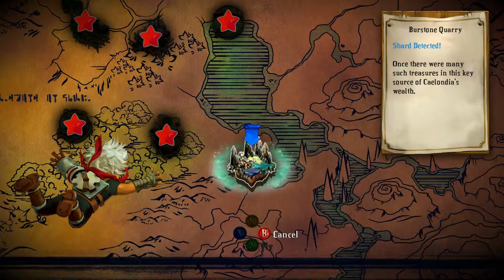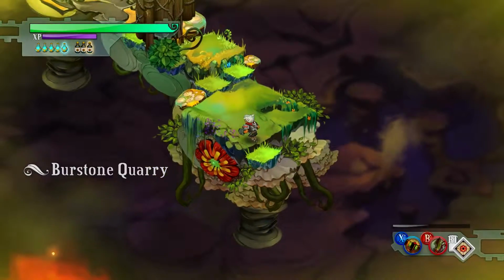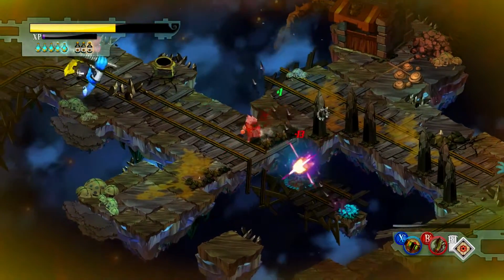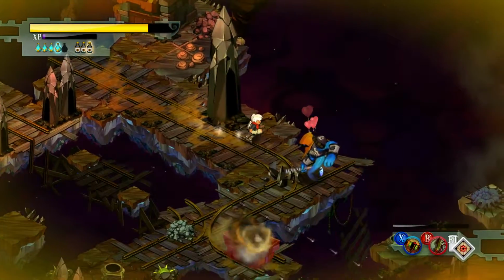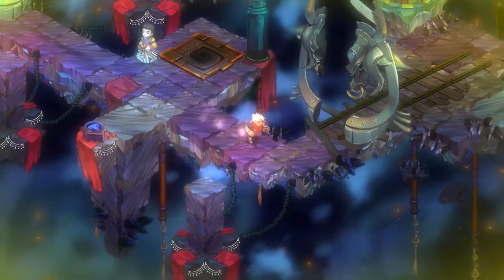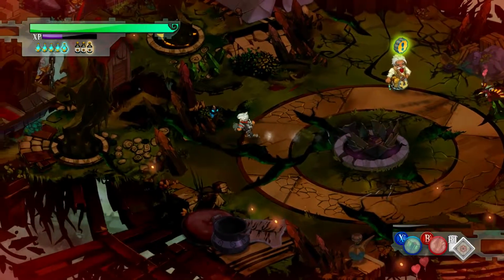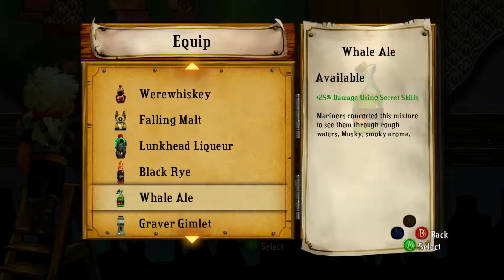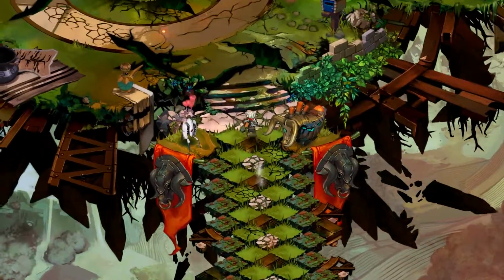Bastion #40 (1080p 60fps)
Bastion is an action role-playing experience that redefines storytelling in games, with a reactive narrator who marks your every move. Explore more than 40 lush hand-painted environments as you discover the secrets of the Calamity, a surreal catastrophe that shattered the world to pieces. Wield a huge arsenal of upgradeable weapons and battle savage beasts adapted to their new habitat. Finish the main story to unlock the New Game Plus mode and continue your journey!

Battle.net: Rydo#1423

Computer Setup:
JoyToKey